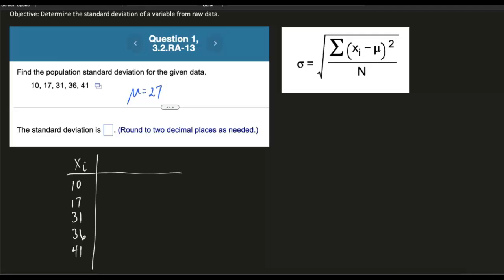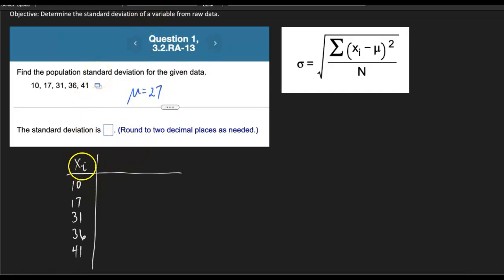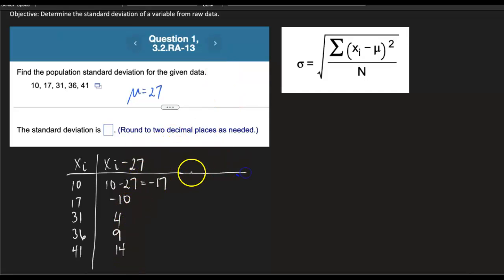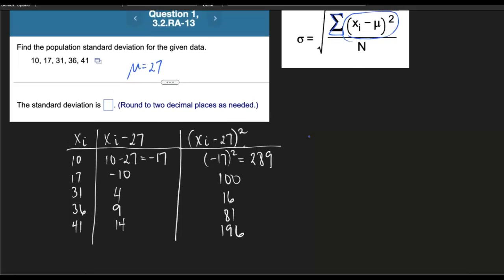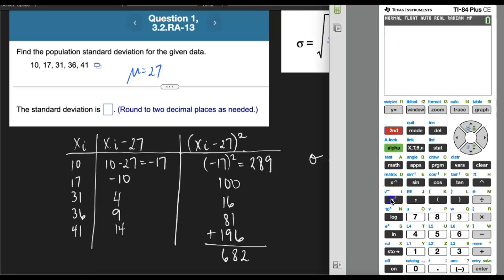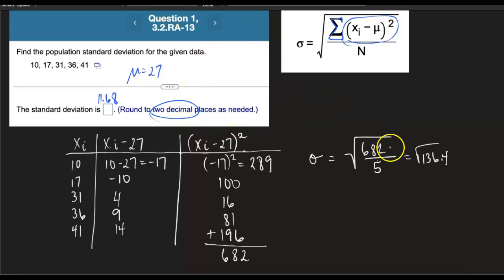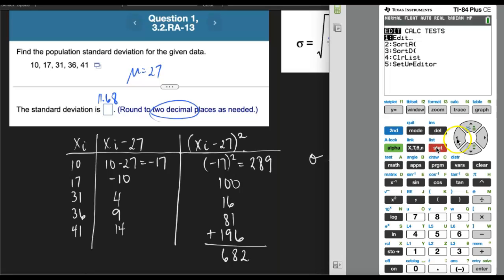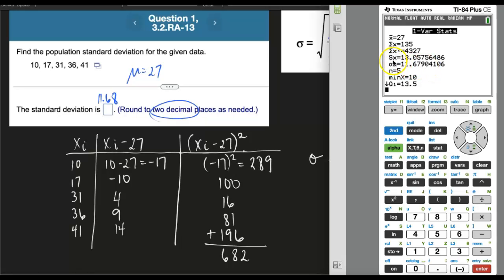MAT 152 3.2.RA-13 Determine the population standard deviation from raw data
Using the population standard deviation formula and the TI-84 calculator